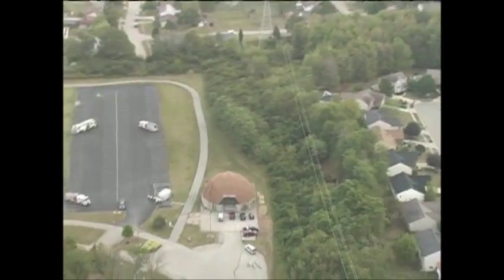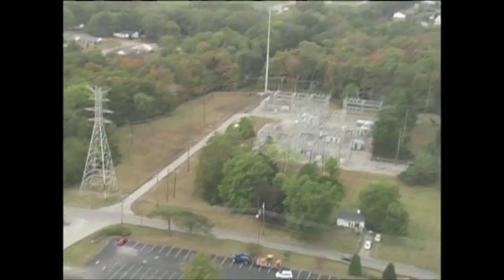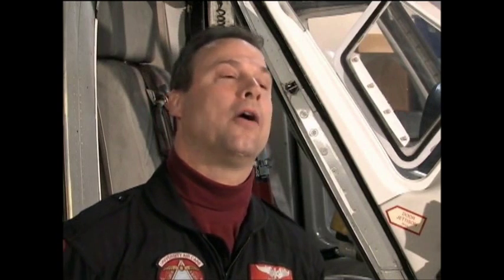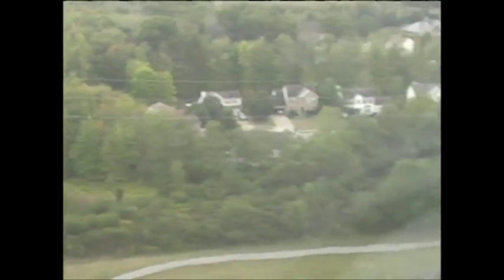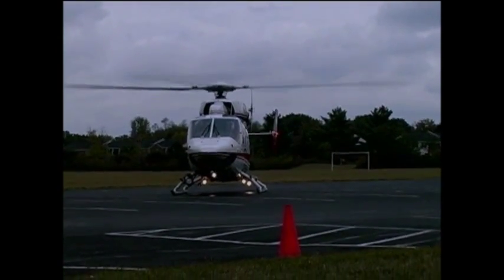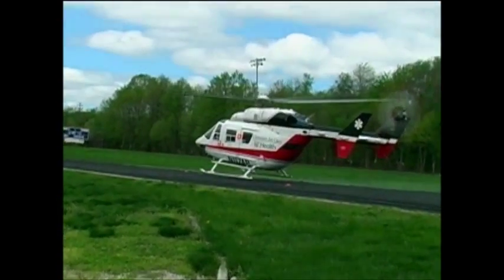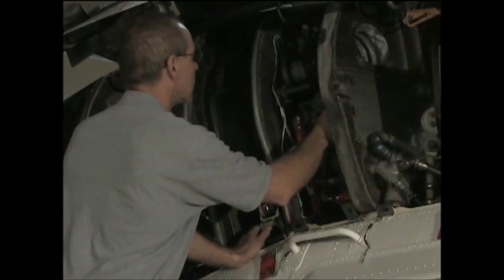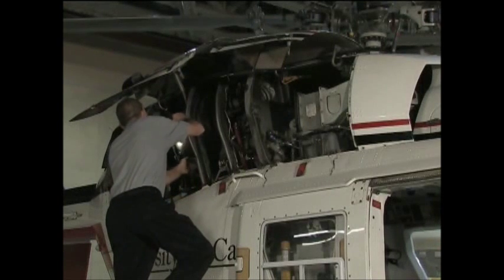Flight For Life, Behind the Scenes at UC Health Air Care & Mobile Care - Episode 5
Behind the Scenes, a day in the life at UC Health Air Care & Mobile Care.  A production of Union Township Television (Union Township, Ohio) and University of Cincinnati Air Care & Mobile Care.